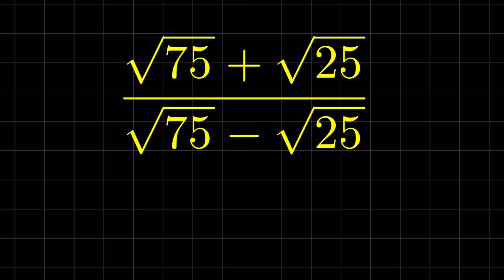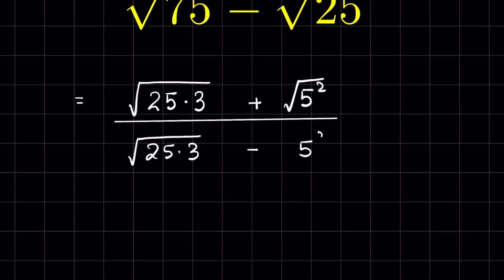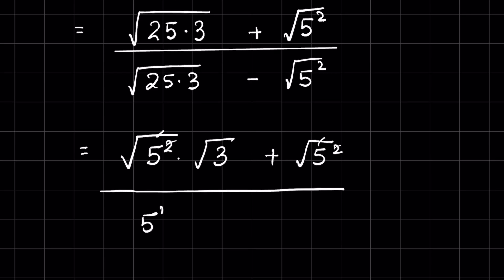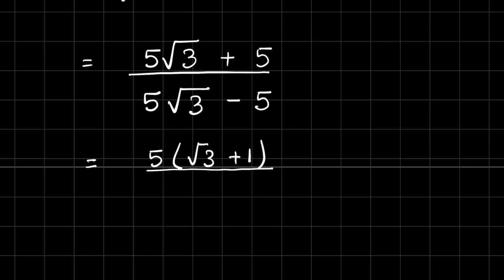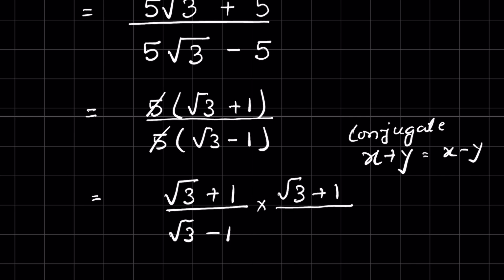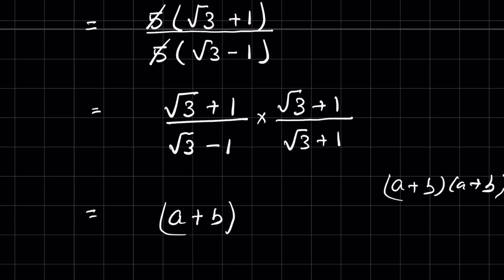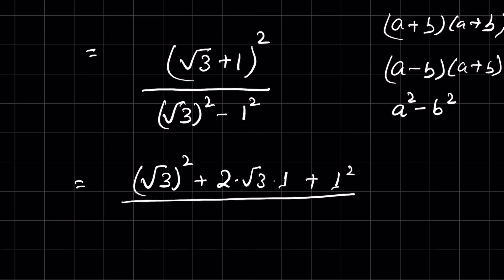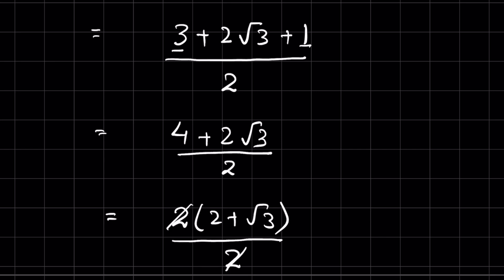How to simplify radicals